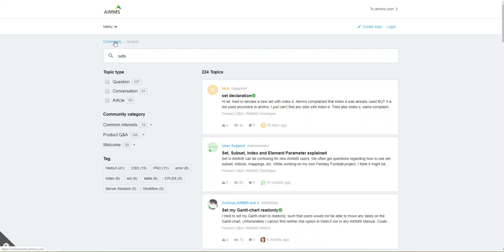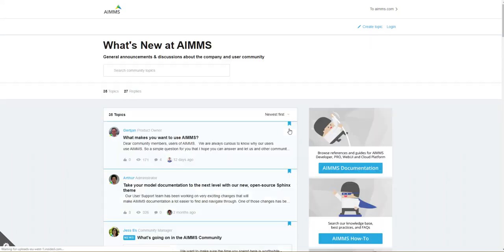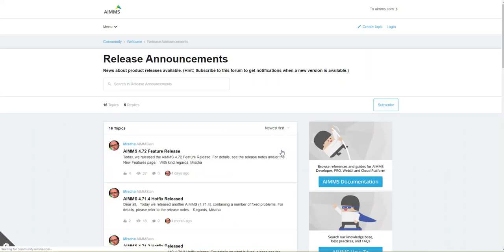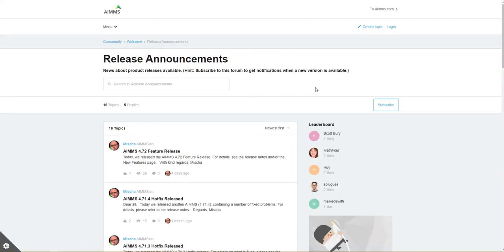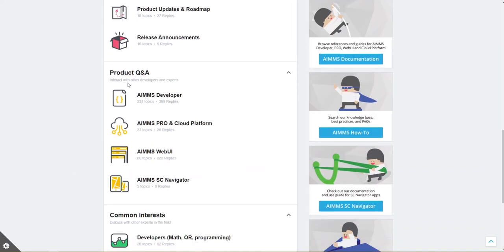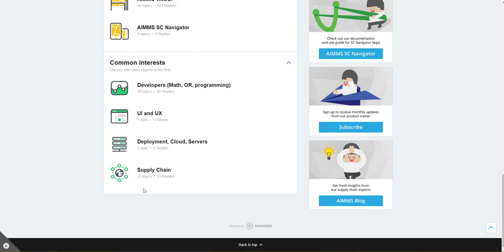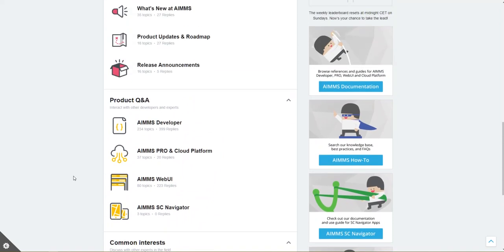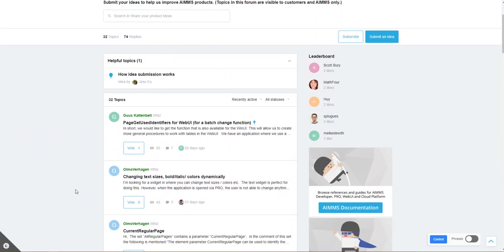AIMMS Community Orientation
A brief tutorial for new users on navigating the AIMMS Community and benefits of registering.